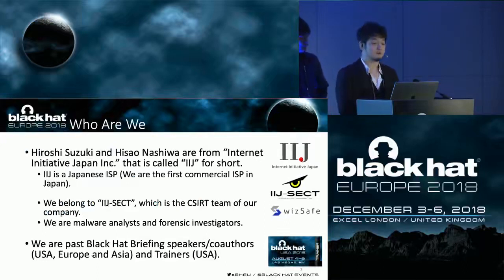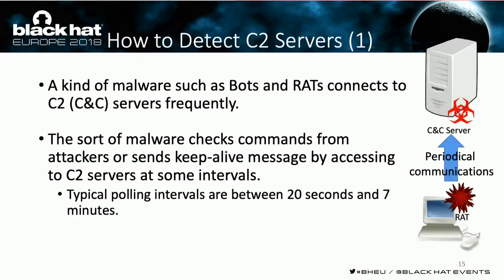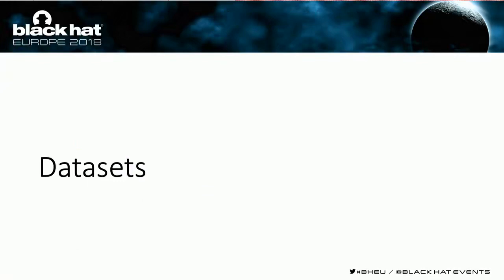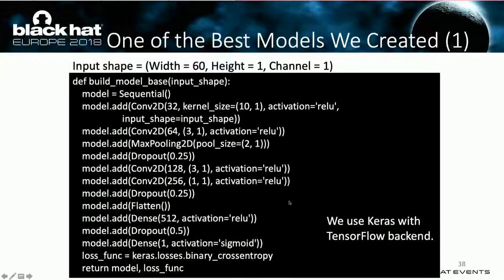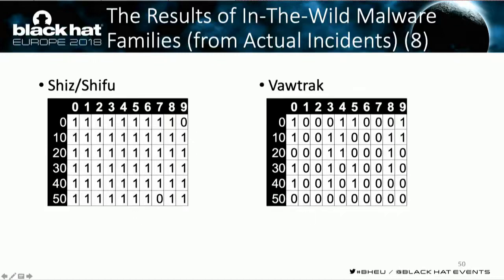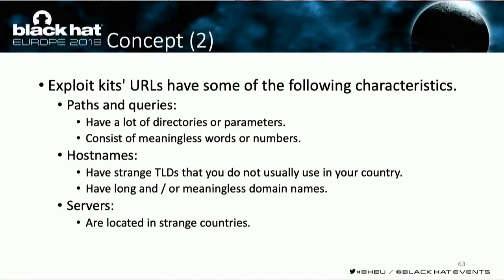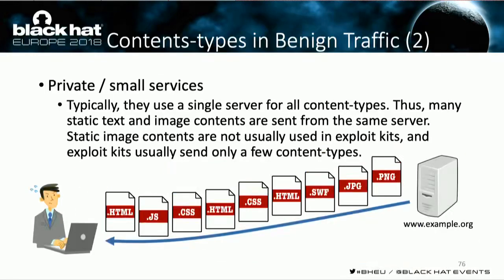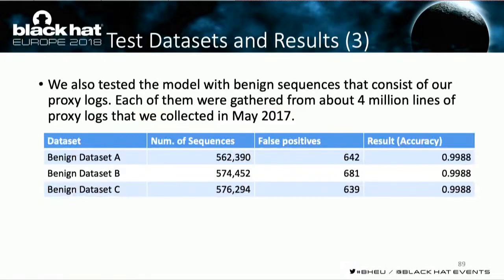Deep Impact Recognizing Unknown Malicious Activities from Zero Knowledge